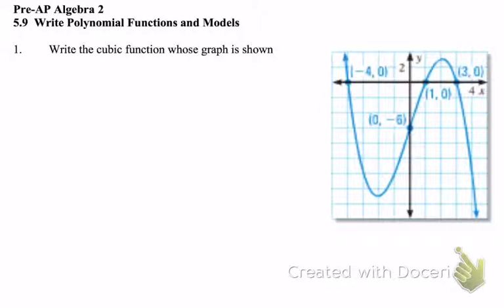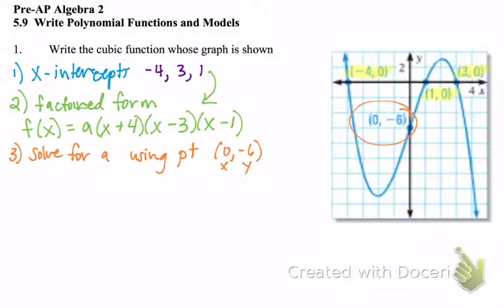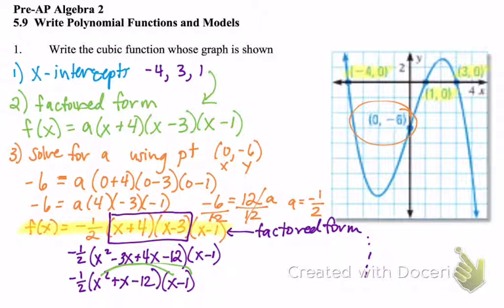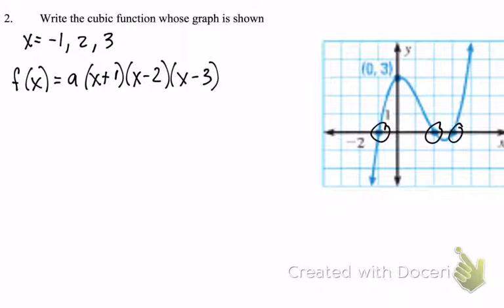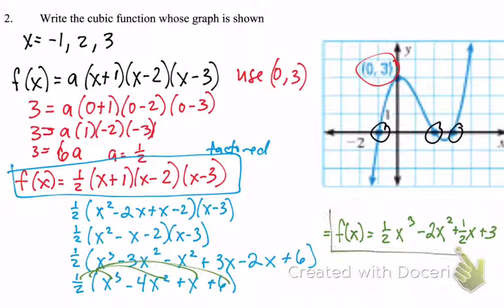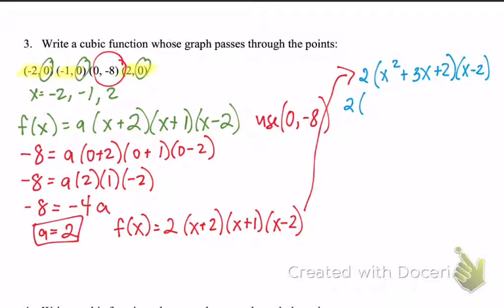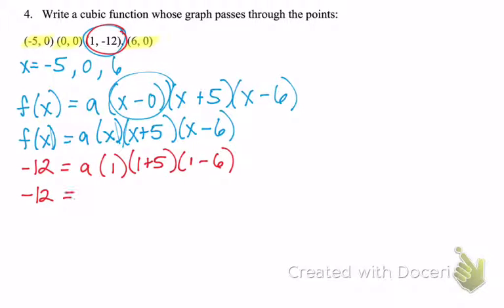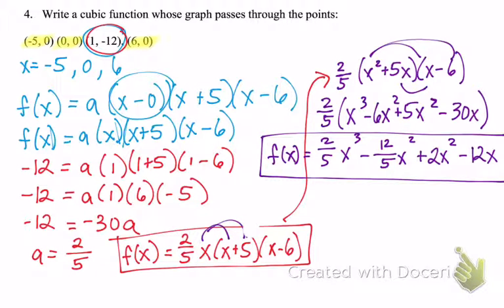5.9 (PAP) Write Polynomial Functions and Models